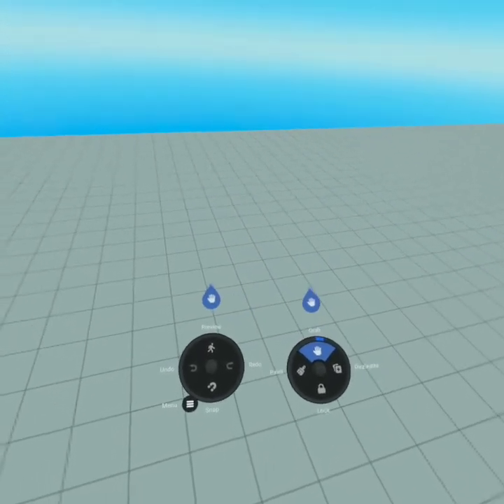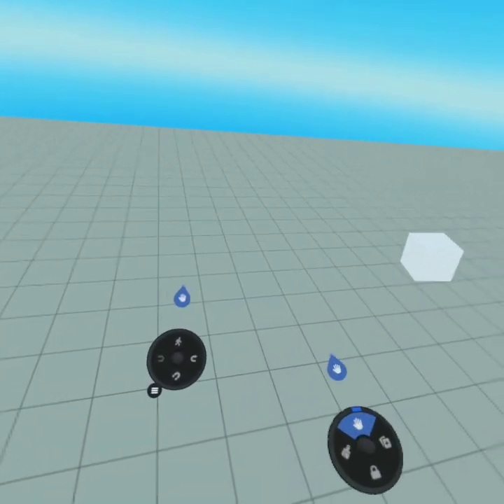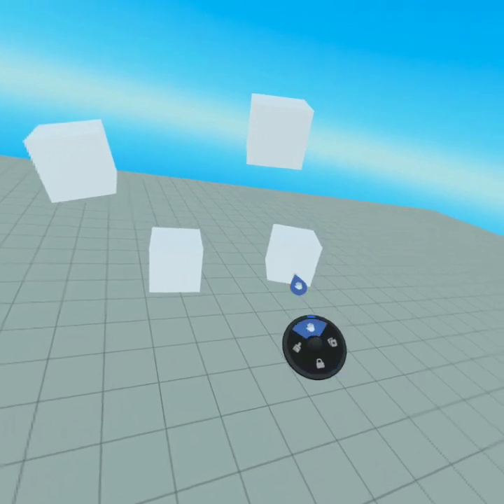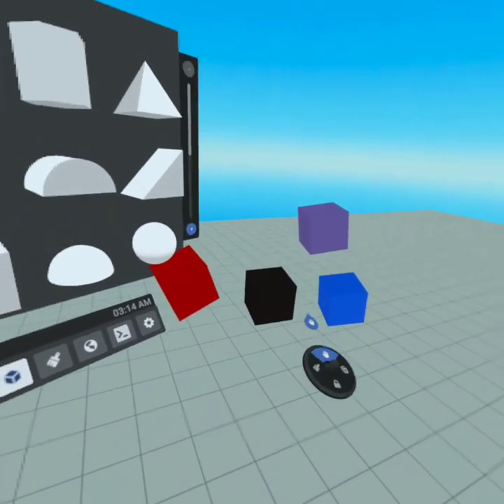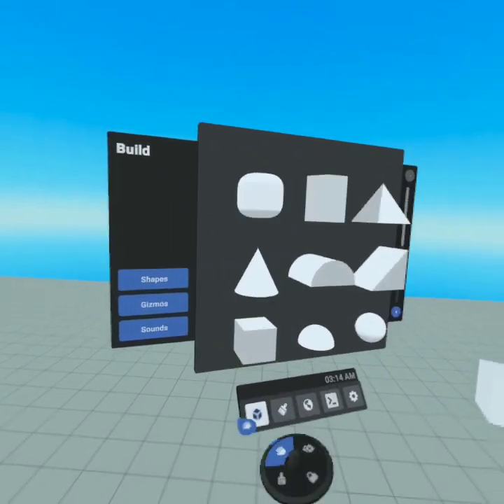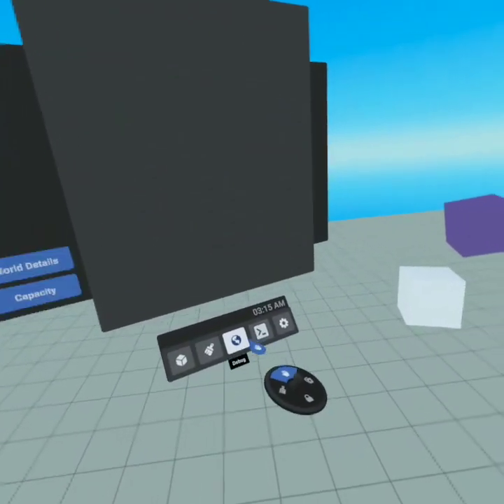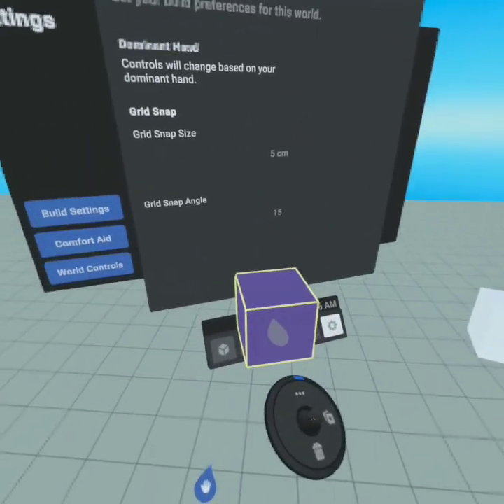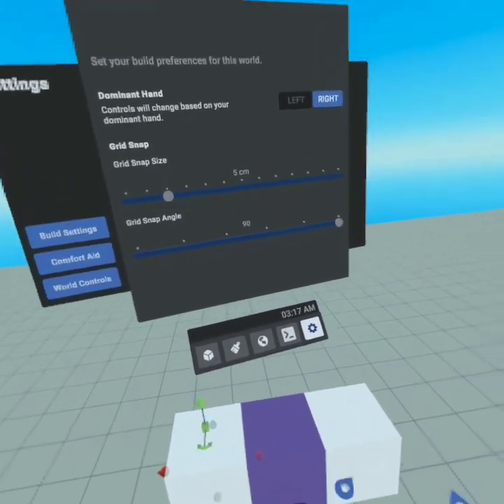introduction to horizons build mode.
this is a basic beginner's guide. this doesn't cover actual building. this covers the tools you have in order to begin building.